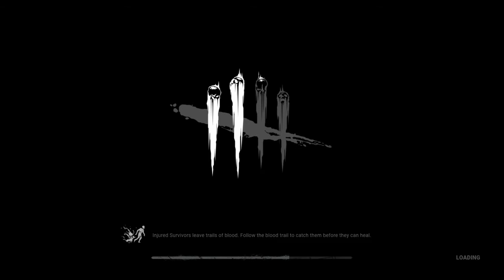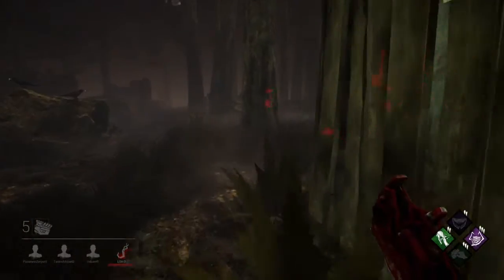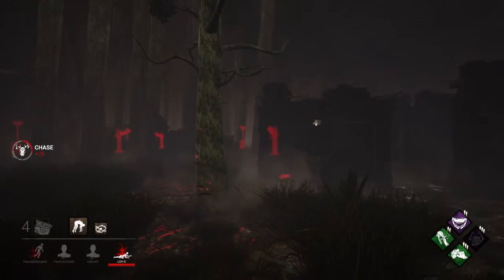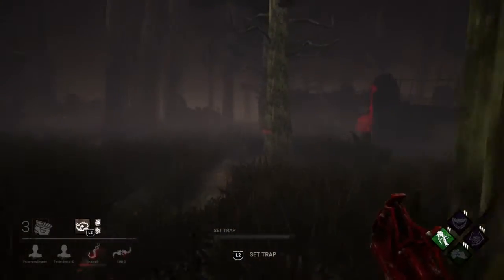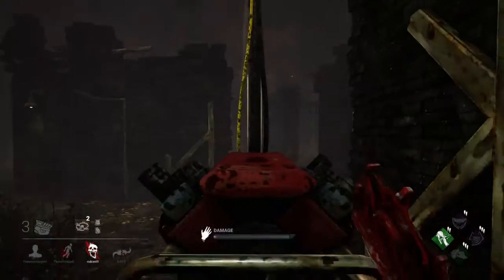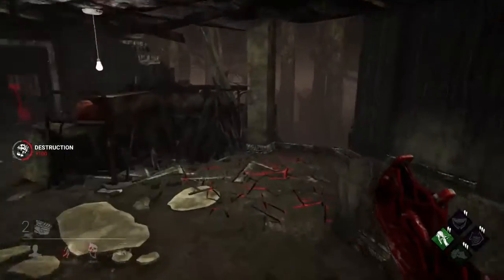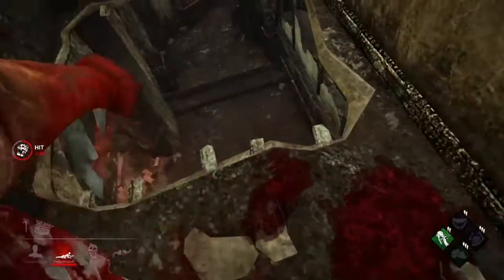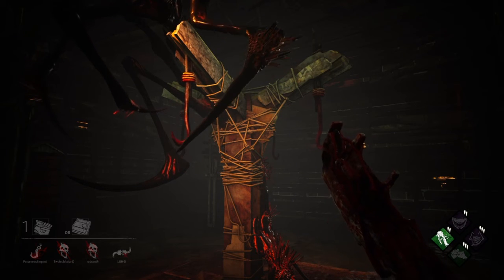Got To Trap Em All Dead By Daylight Trapper Gameplay